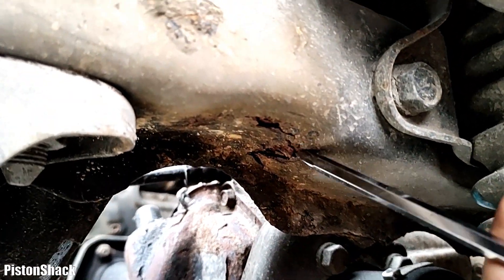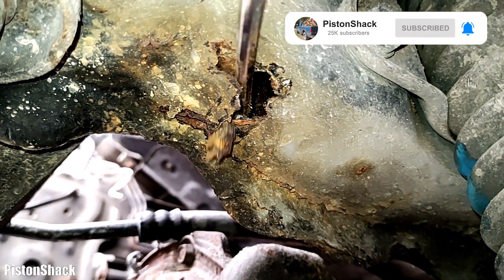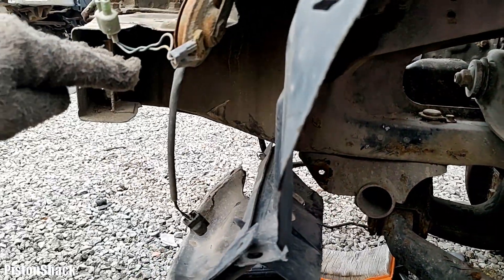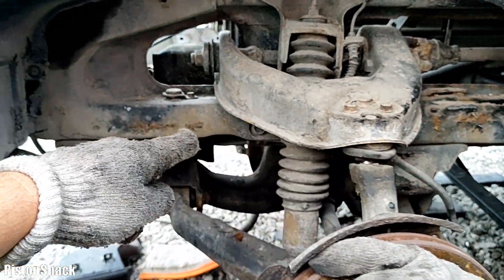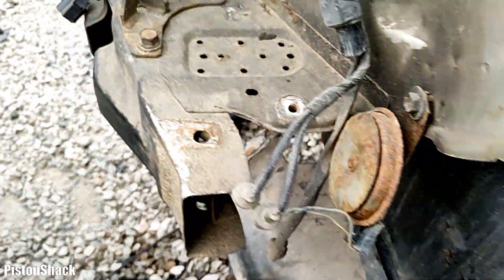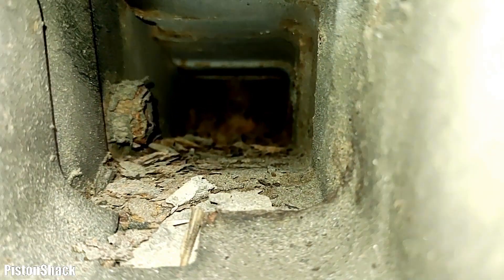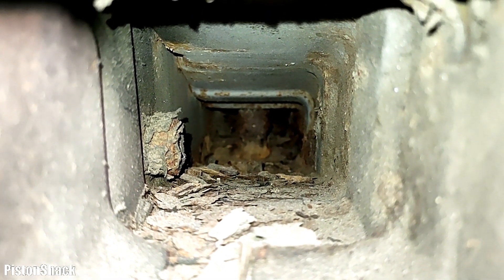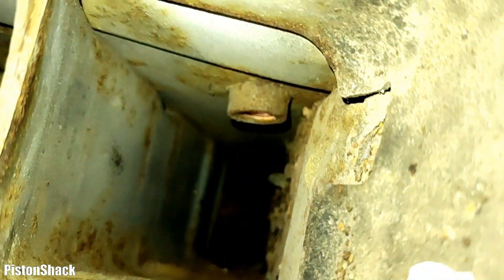WHY MITSUBISHI DELICA FRONT FRAME ROT BADLY | CHECK IT FIRST BEFORE BUYING DELICA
HOW TO CONFIRM JUNK YARD MITSUBISHI 4M40 DIESEL ENGINE IS GOOD | 15 EASY CHECKS | MITSUBISHI DELICA
MITSUBISHI DELICA CRANK NO START DIAG or HOW TO START COLD DIESEL DELICA | CANADIAN WINTER EDITION